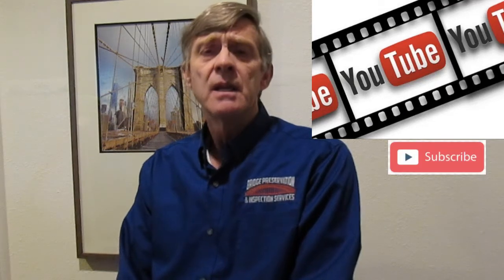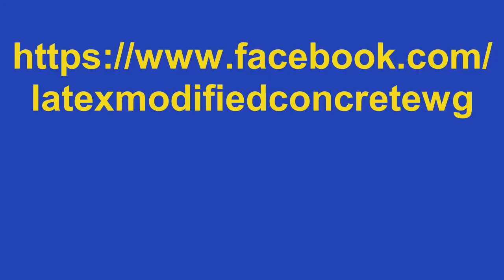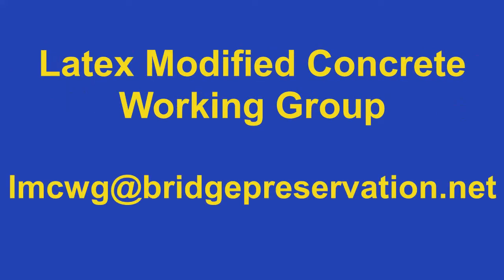How Latex Affects Concrete Quality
This video goes into how the latex within Latex Modified Concrete acts as a water reducer to help improve the concrete workability and quality.